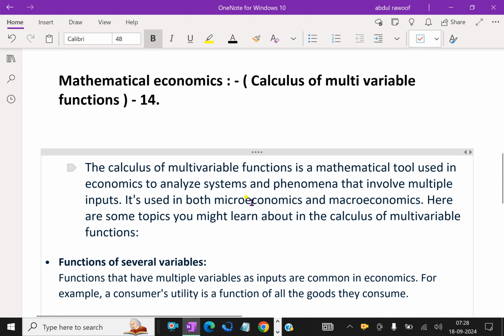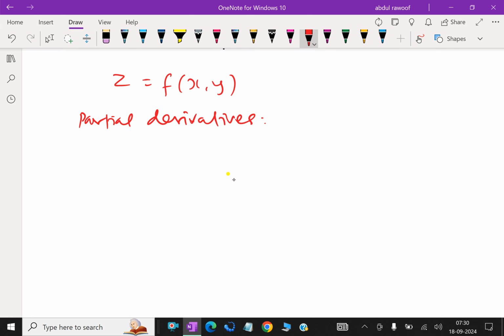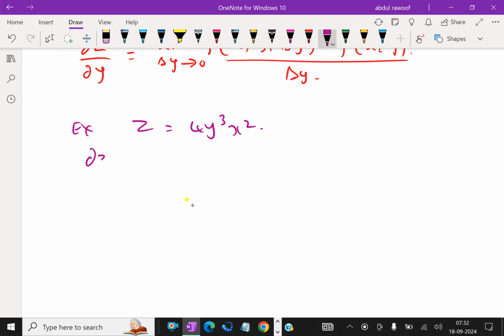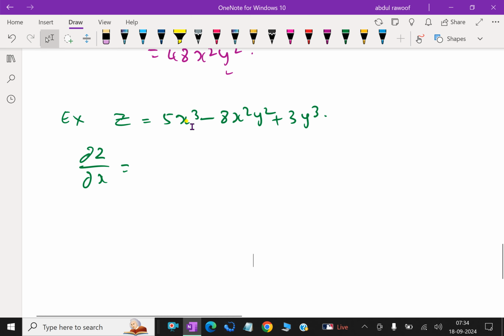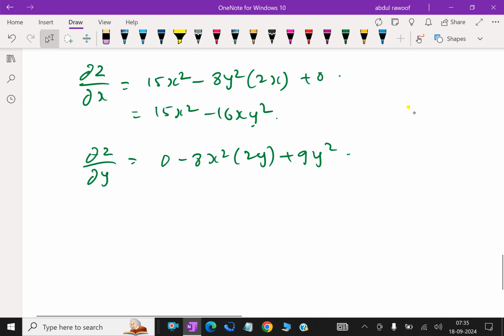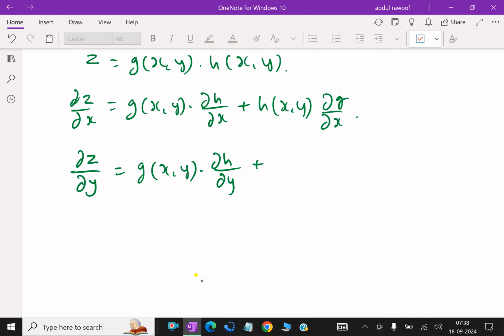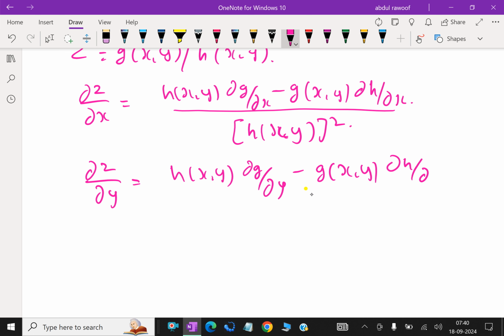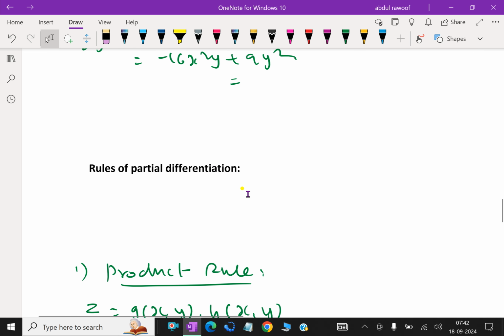Mathematical economics : - ( First order partial derivatives; Solving problems ) - 16.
The calculus of multivariable functions is a mathematical tool used in economics to analyze systems and phenomena that involve multiple inputs. It's used in both microeconomics and macroeconomics. Here are some topics you might learn about in the calculus of multivariable functions: